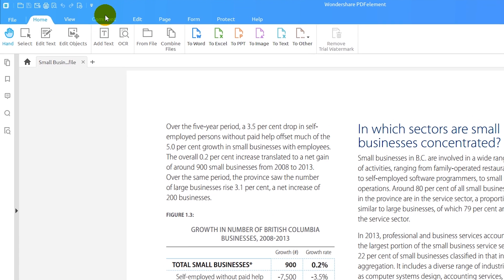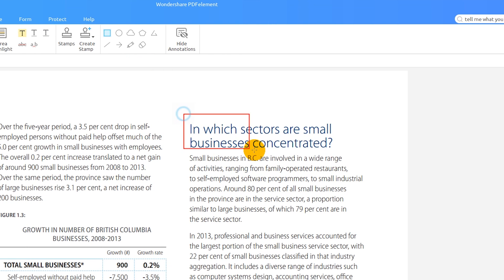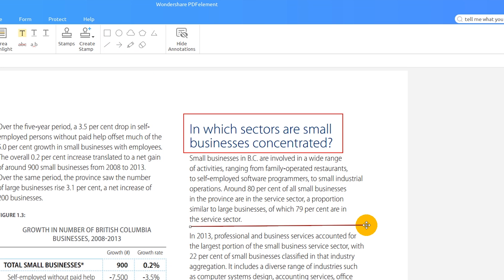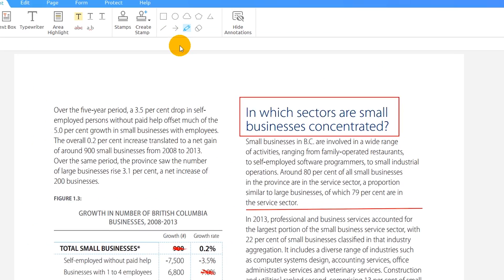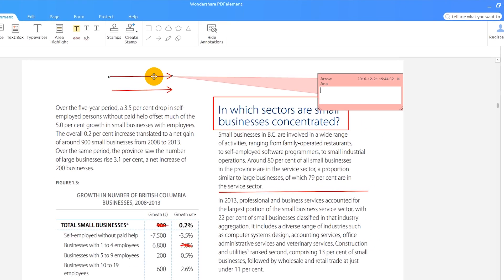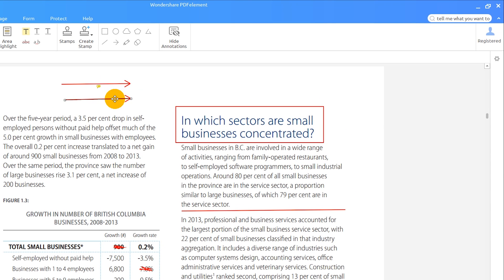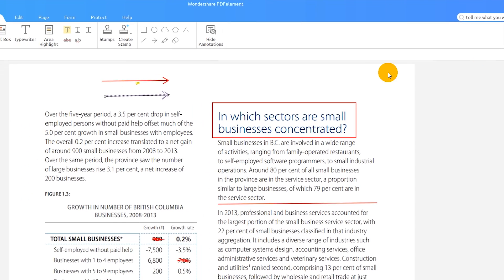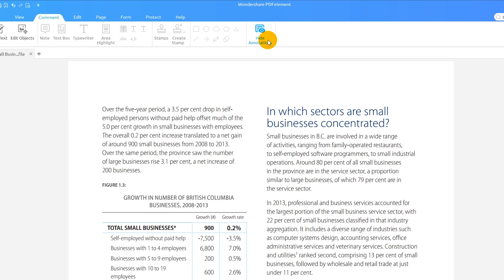How to Draw Markup on PDF on Windows